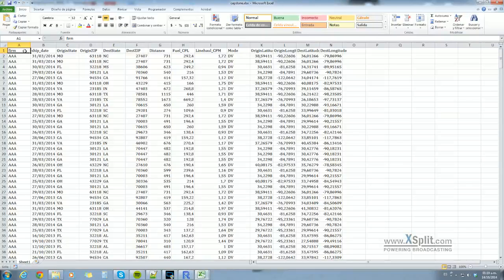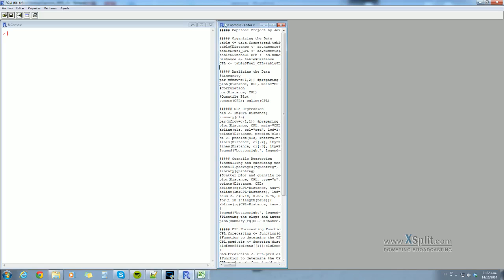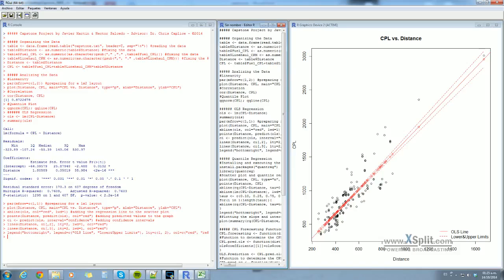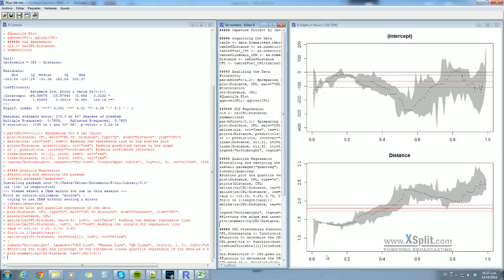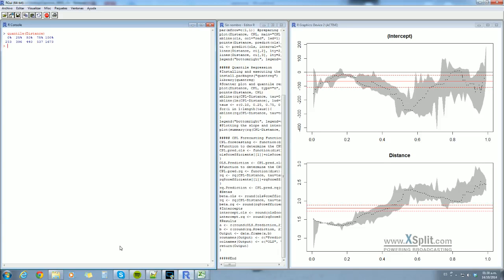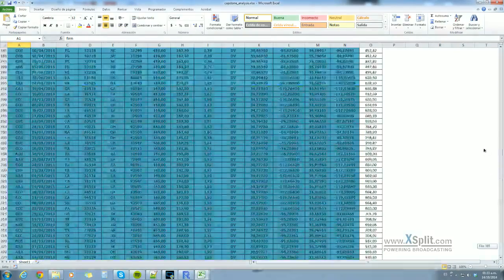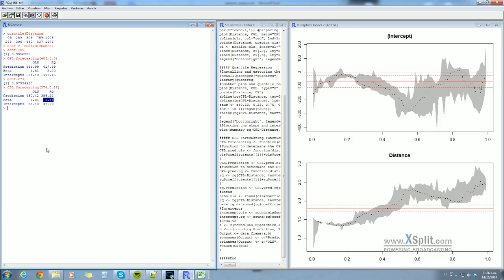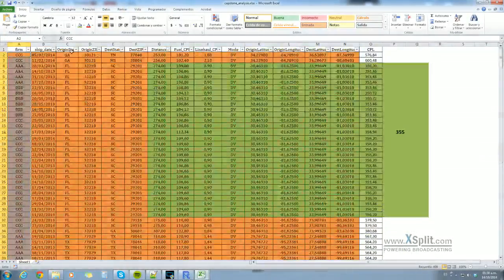20141014_Capstone Project_JM&HS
Quantile Regression: Improving freight rate forecasting using R.